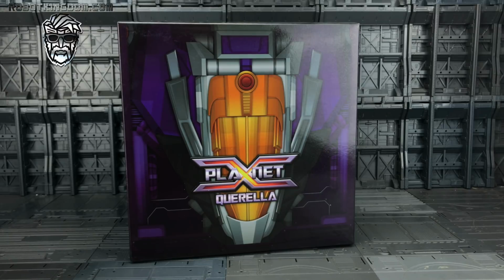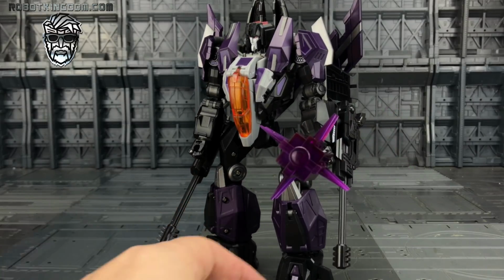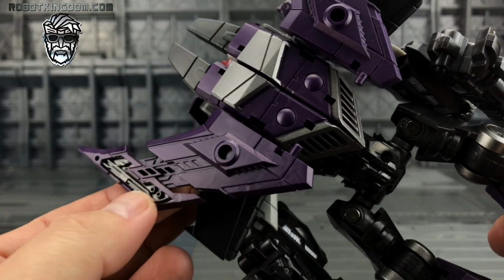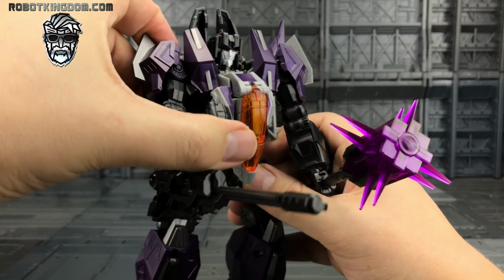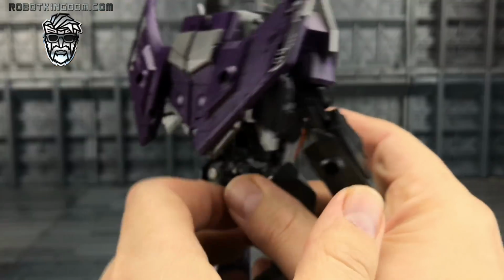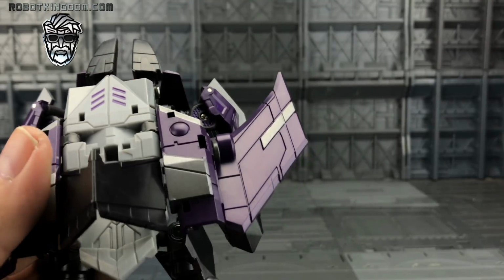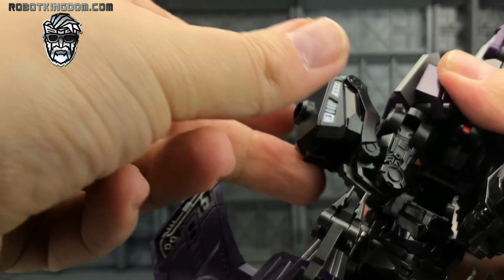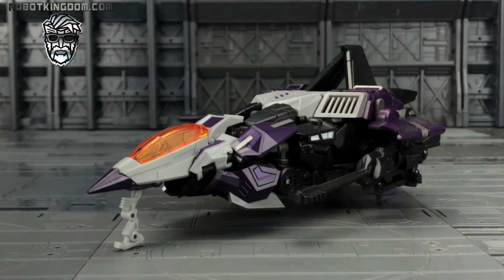PLANET X PX-13 QUERELLA Transformers WFC FOC SKYWARP